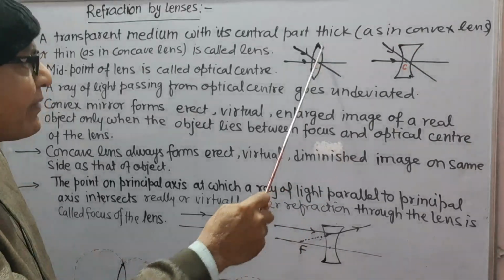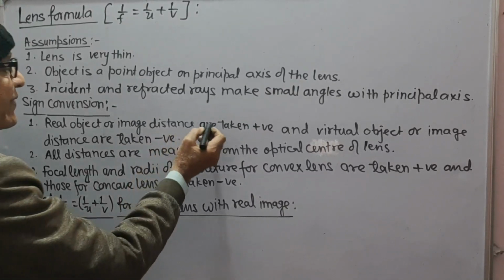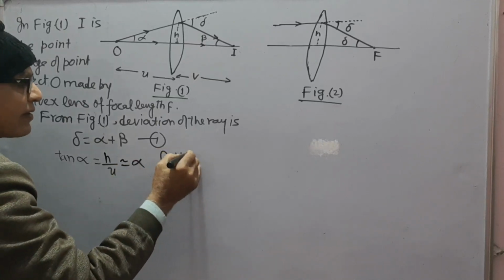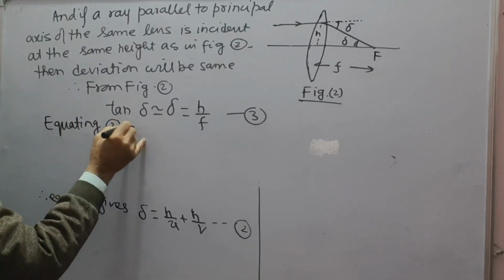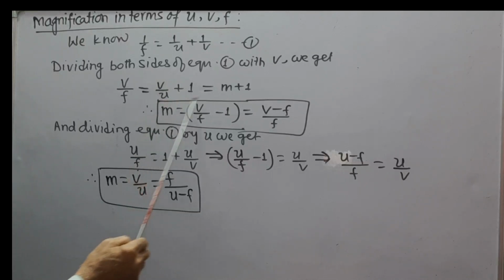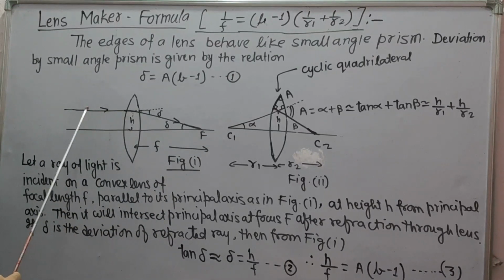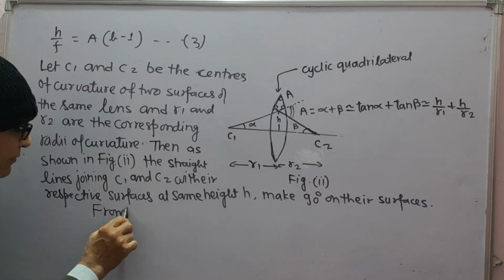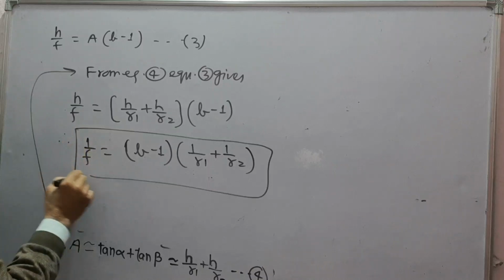Refraction at lenses. Lens formula. Lens Maker Formula. Magnification @rn.tripathi on physics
Refraction at lenses, lens formula, lens maker formula and magnification by lens are discussed with explanations and derivations..